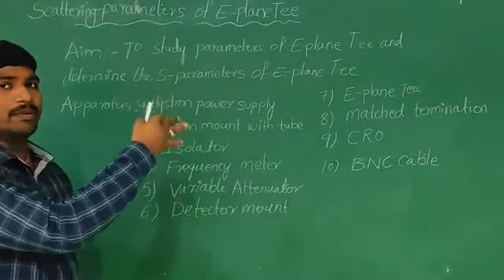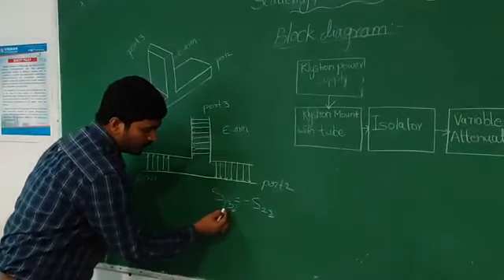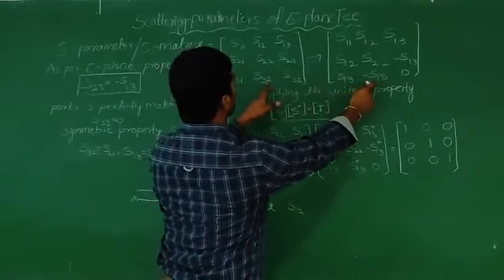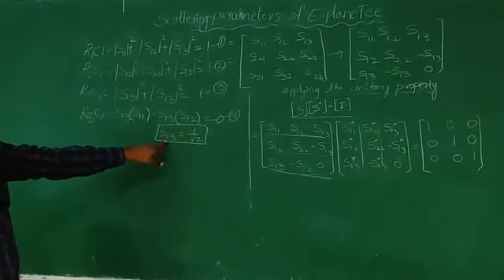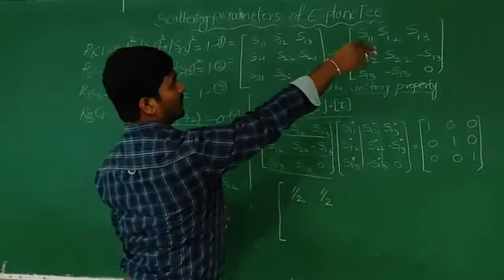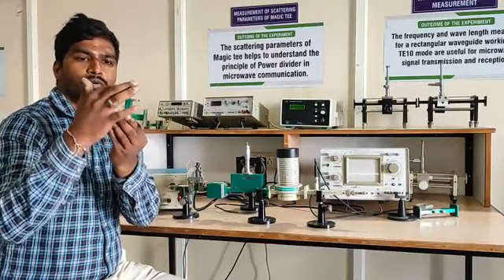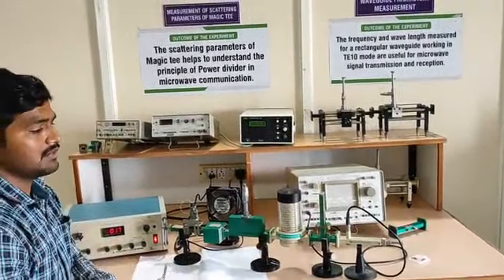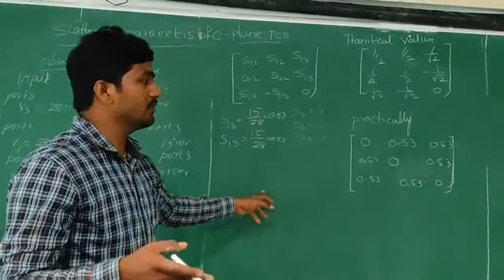E-plane Tee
An E Plane Tee is a waveguide Tee in which the axis of its side arm are parallel to electric field of the main guide.  The collinear arms are symmetric about the side arm.